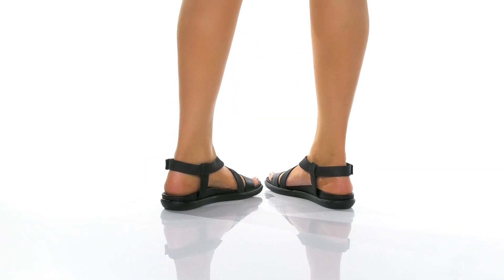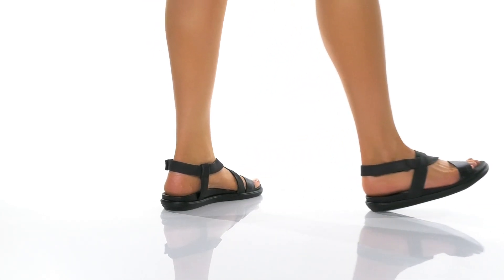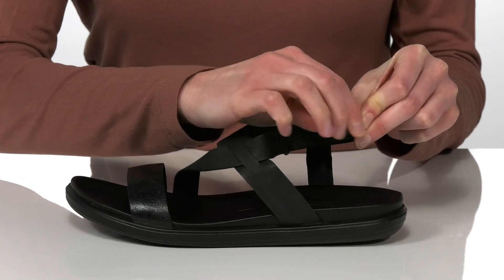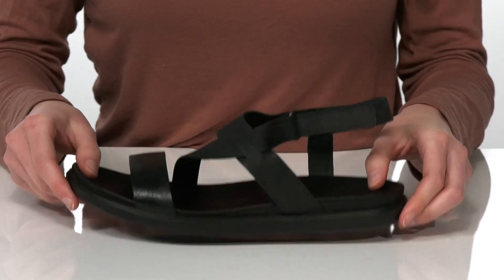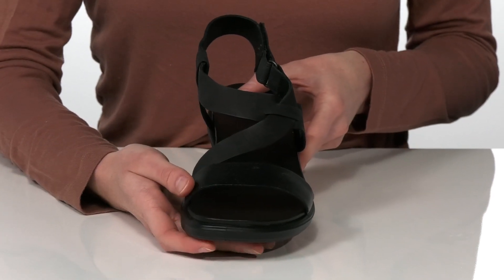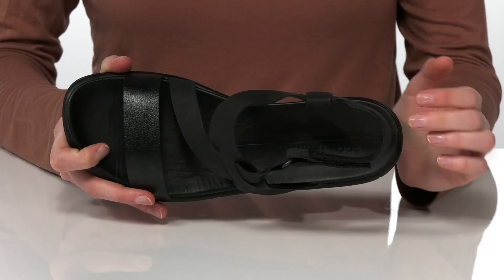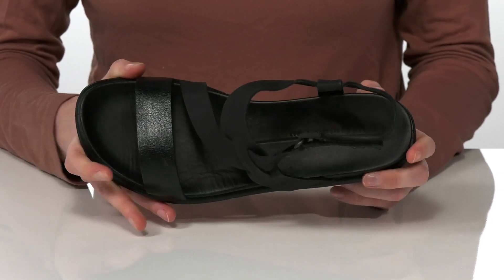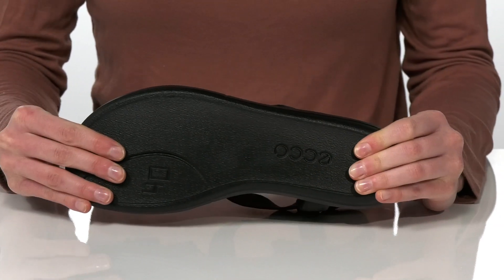ECCO Simpil Strappy Sandal SKU: 9455320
ECCO&reg; Simpil Strappy Sandal with hook-and-loop closure.
Leather upper, lining and insole.
Synthetic outsole.
Imported.